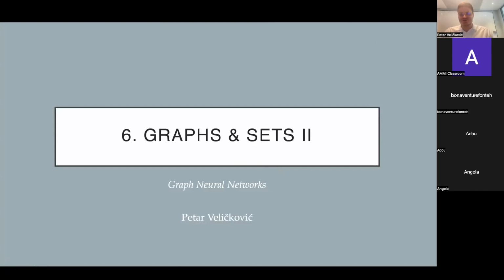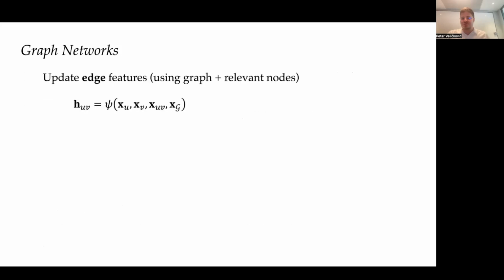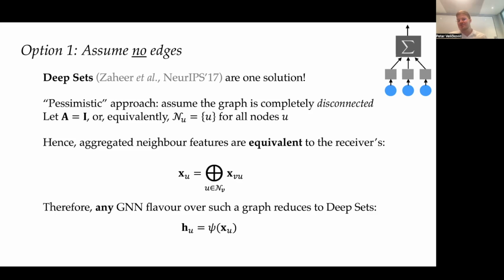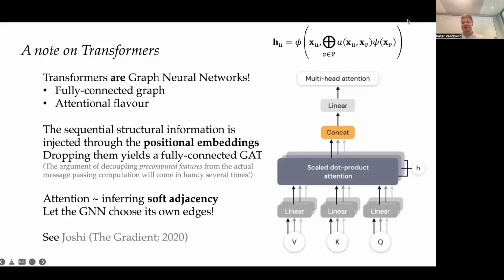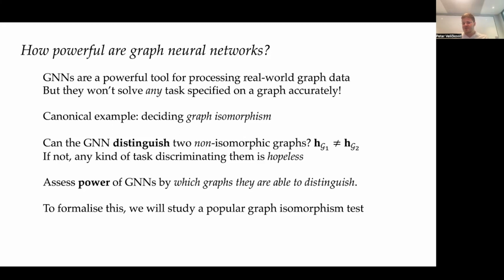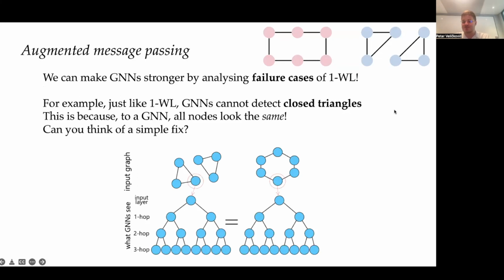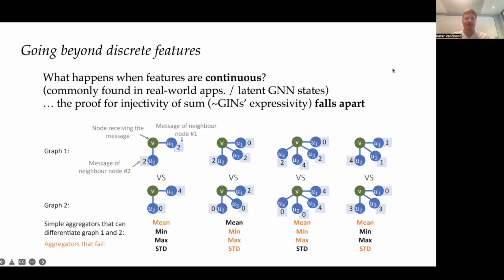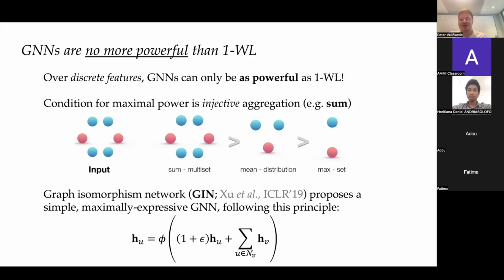AMMI 2022 Course "Geometric Deep Learning" - Lecture 6 (Graphs & Sets II) - Petar Veličković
Video recording of the course "Geometric Deep Learning" taught in the African Master in Machine Intelligence in July 2022 by Michael Bronstein (Oxford), Joan Bruna (NYU), Taco Cohen (Qualcomm), and Petar Veličković (DeepMind)

Lecture 6: General attributed graphs • Graph networks • DeepSets • Transformers • Neural relational inference • Dynamic Graph CNN • Differentiable Graph Module • Pointer Graph Networks • Weisfeiler-Lehman test • Higher-order GNNs